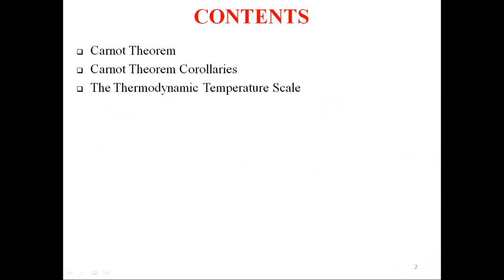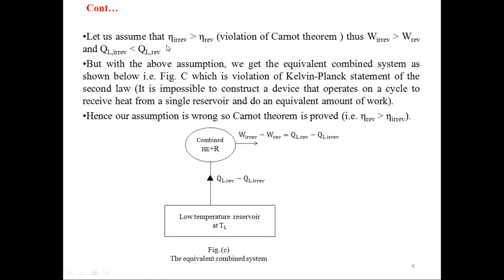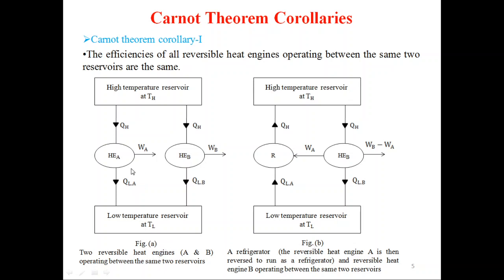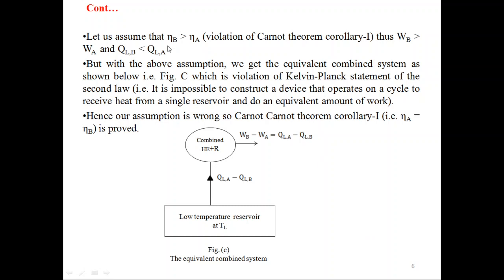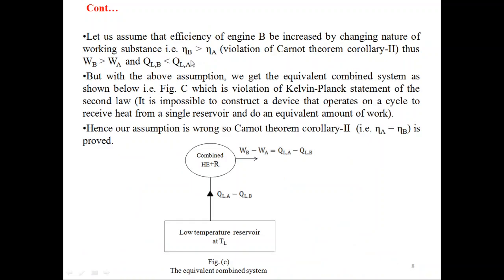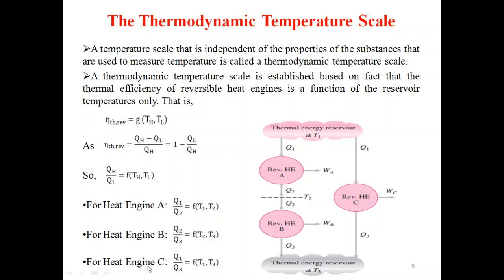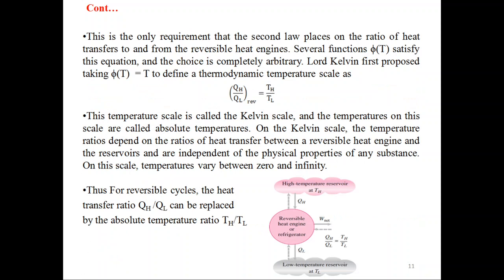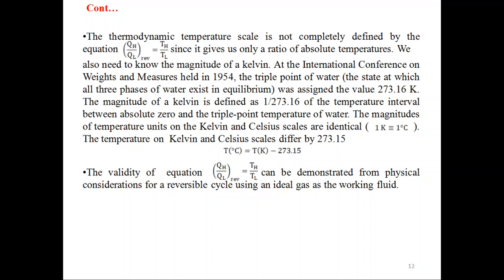Carnot Theorem & Its Corollaries and The Thermodynamic Temperature Scale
Carnot Theorem
Carnot Theorem Corollaries
The Thermodynamic Temperature Scale